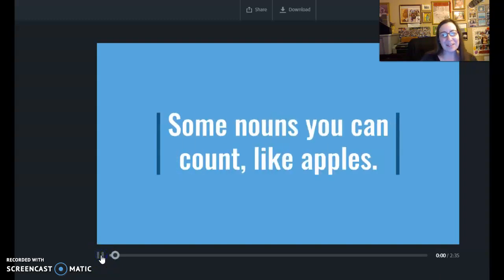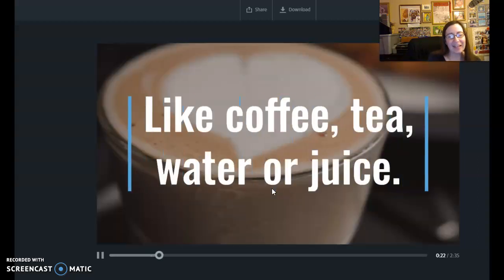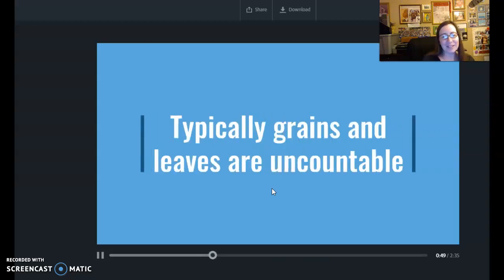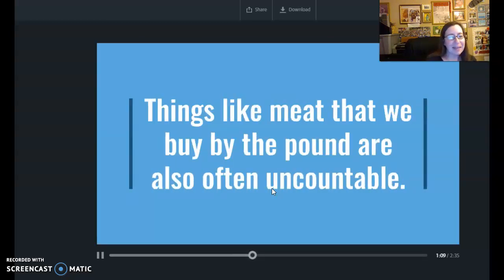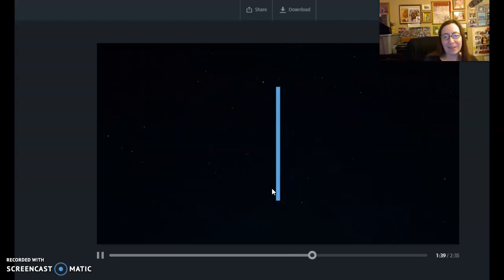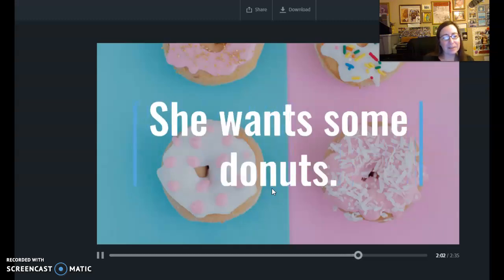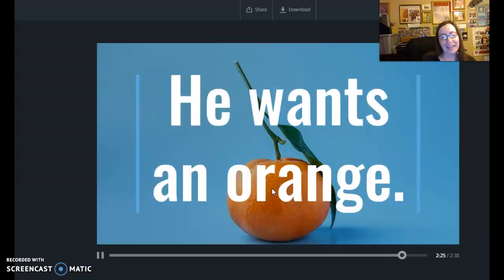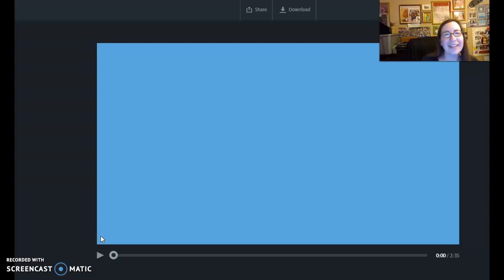Count and Non-count Nouns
This is a video to help explain how we use count and non-count nouns in English.
It can help ESL students understand when to use a, an and some to talk about nouns.